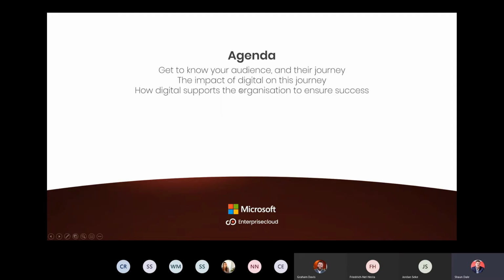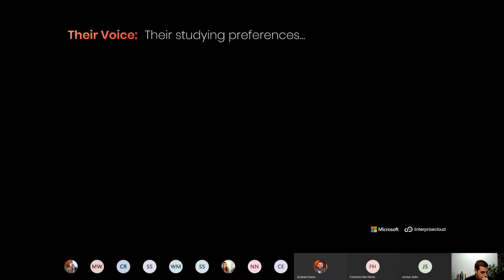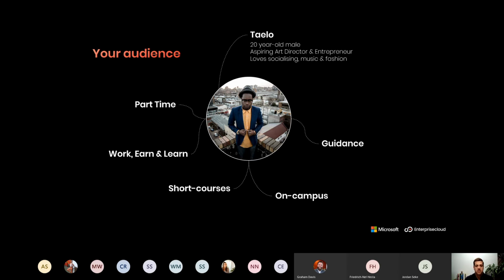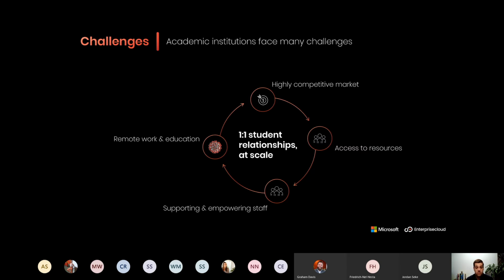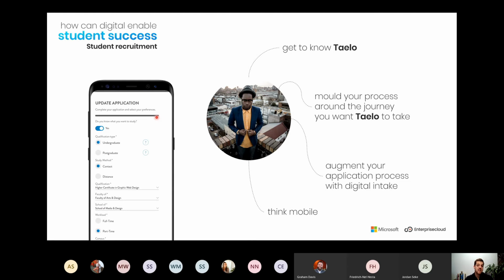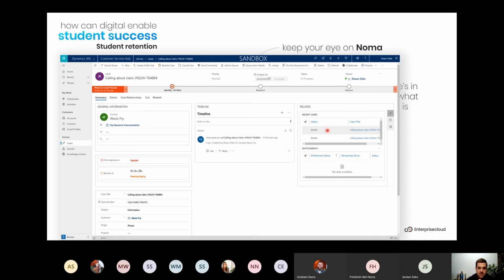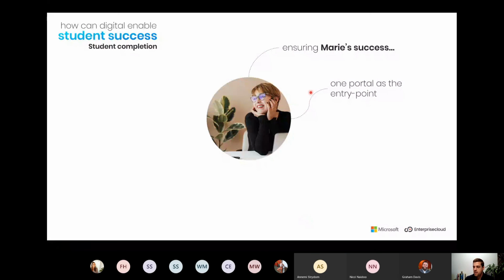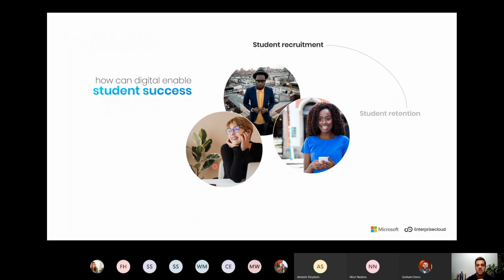Student Success Webinar: The Role of Digital in the Modern Academic Institution.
Shaun Dale, Enterprisecloud MD, hosted one of the first Enterprise EduSeries Webinars on 17 September 2020.